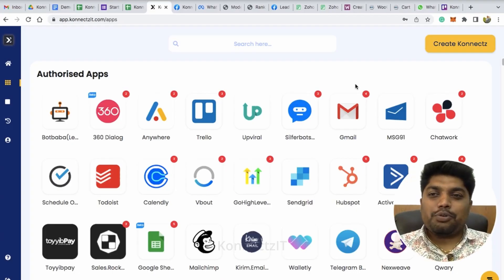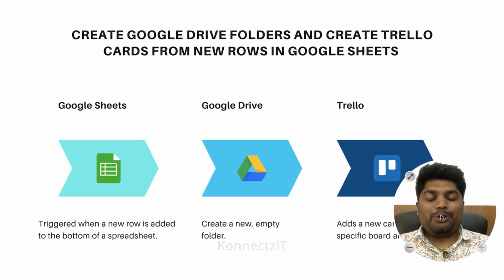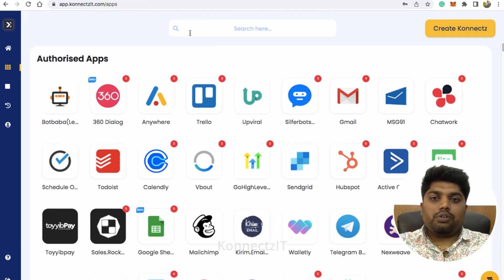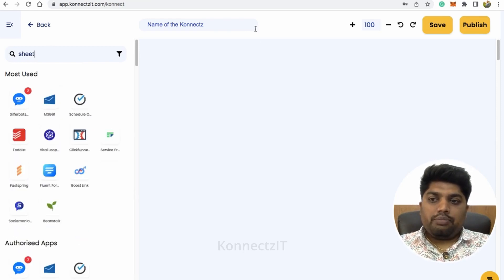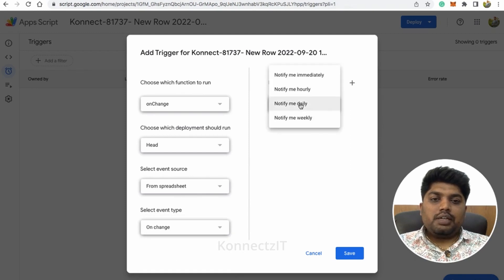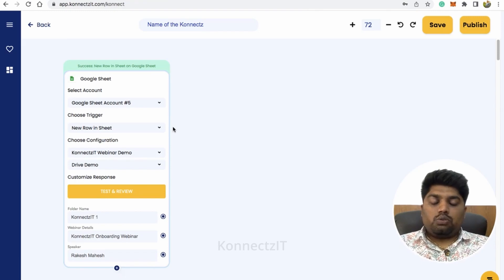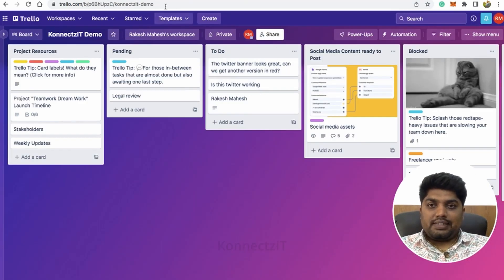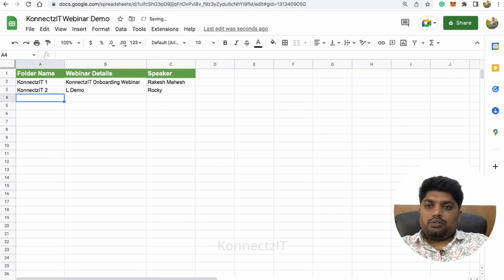How to Create a Folder on Google Drive and A Trello Card from Google Sheet using Automation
You Know You can Create a Folder on Google Drive from Google Sheet Automatically.
Yes You heard It.
With the help of Automation Possibilities are endless.
In this Tutorial Learn How to Create a Folder on Google Drive and a Trello Card from Google Sheet.
Just Set up the Workflow and You are good to go!

• Insightful dashboard,
• Konnectz management,
• Task history,
• Multi-lingual support